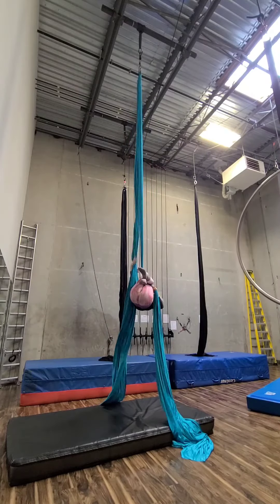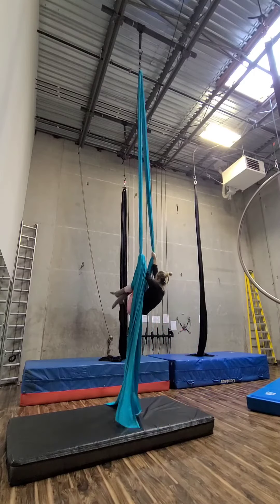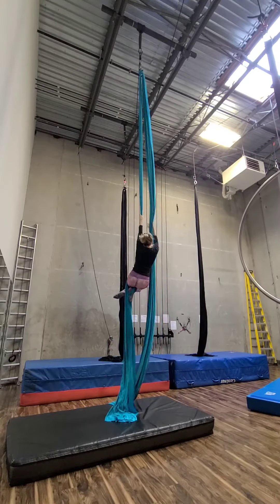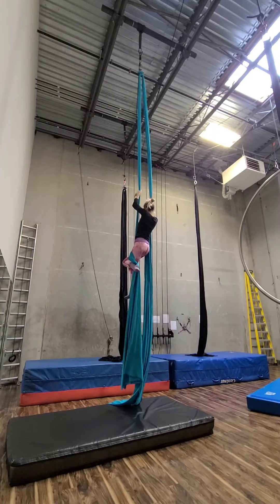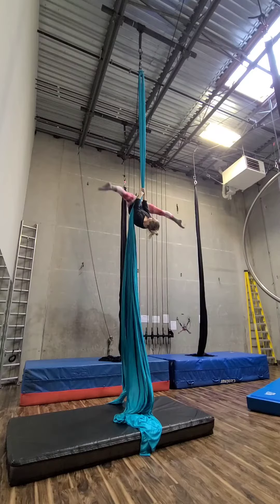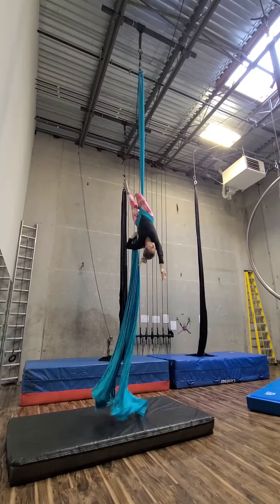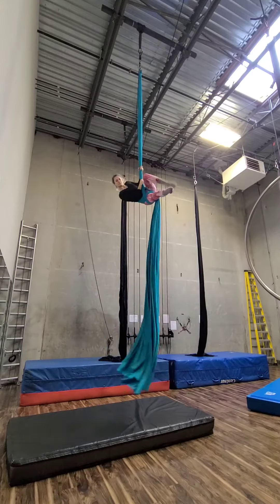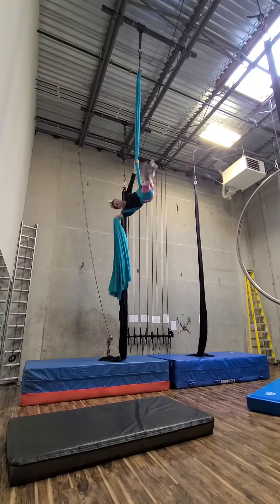2/10/24 Pickled Ginger with split panel split climb sloppy